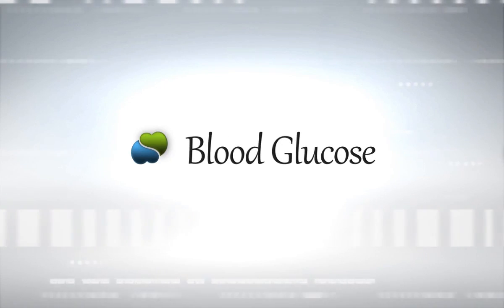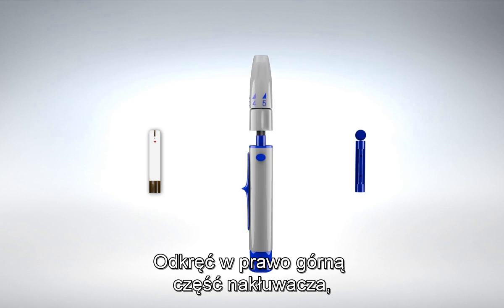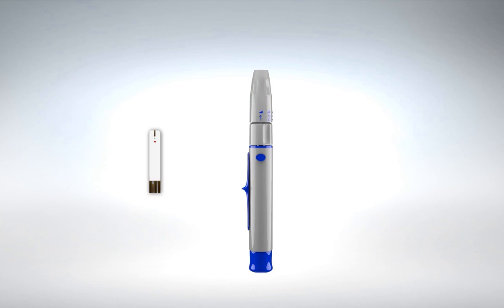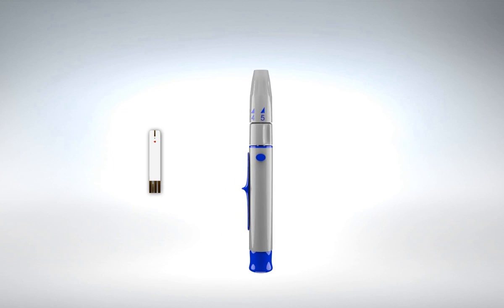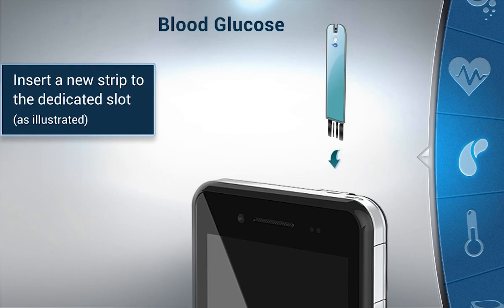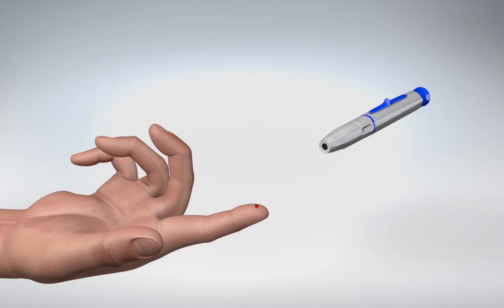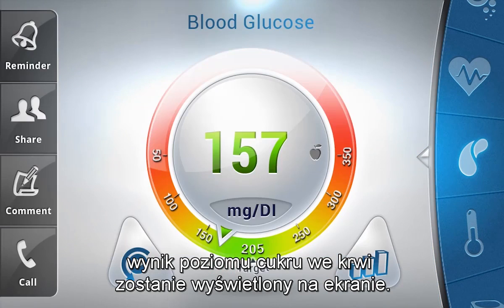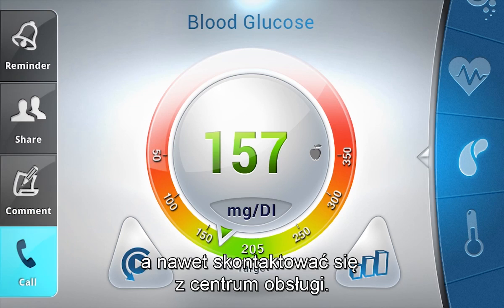Section Blood GlucosePL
Sposób używania glukometru LifeWatch V